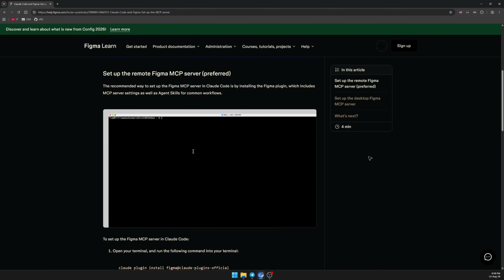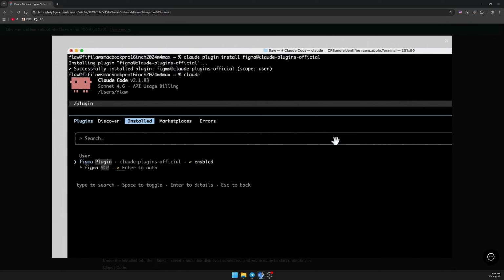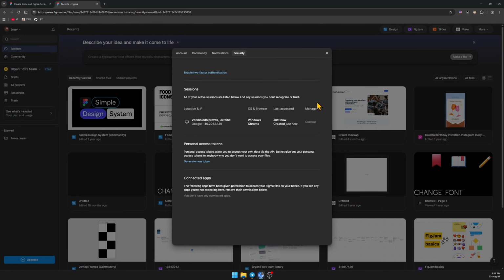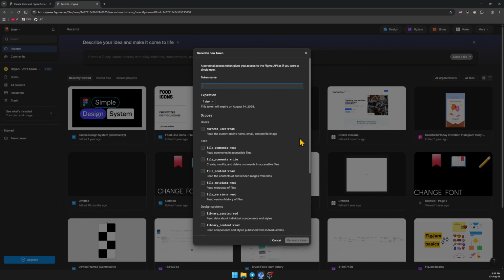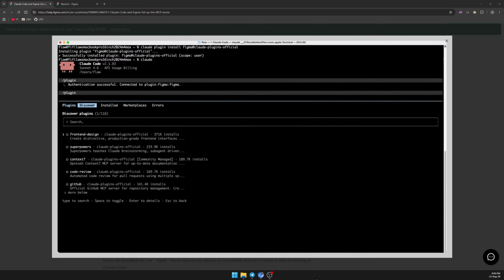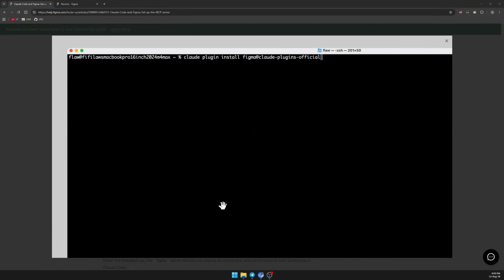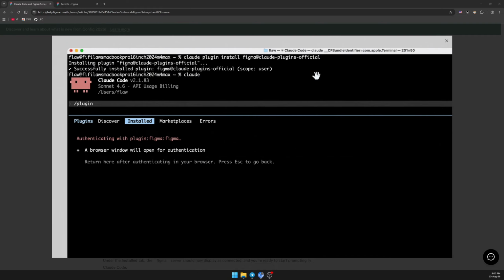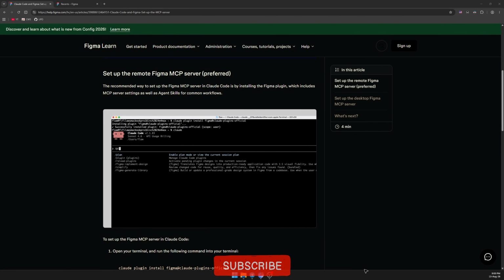How to Connect Claude Code to Figma (Best Method)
Learn how to connect Claude Code to Figma using the most efficient and reliable method available today! This comprehensive guide walks you through the step-by-step process of integrating Anthropic's powerful command-line tool with your Figma design workflow. By bridging the gap between design and code, you can significantly accelerate your development cycle and ensure higher fidelity when translating UI components into functional software.

We cover everything from initial setup and authentication to advanced techniques for extracting design data directly into your coding environment. Whether you are a developer looking to automate repetitive styling tasks or a designer wanting to streamline the handoff process, this tutorial provides the insights you need to master the Claude Code and Figma workflow. Discover how to leverage AI to interpret design systems and generate clean, accurate code snippets in seconds. Don't let manual data entry slow you down—unlock the full potential of these two powerful tools together.